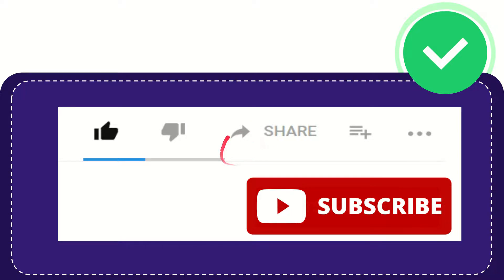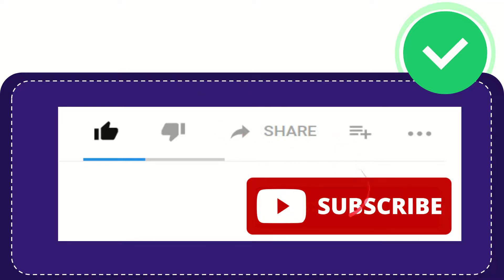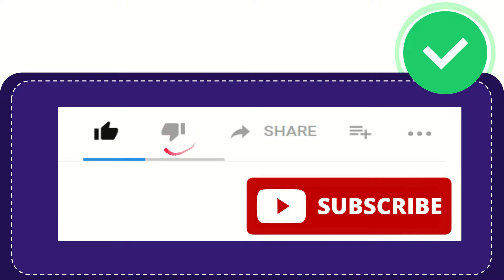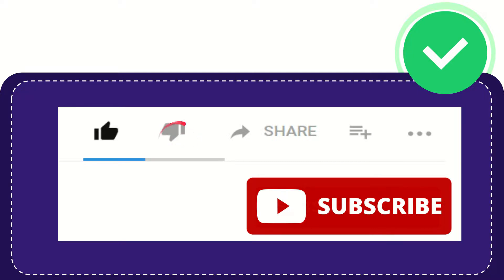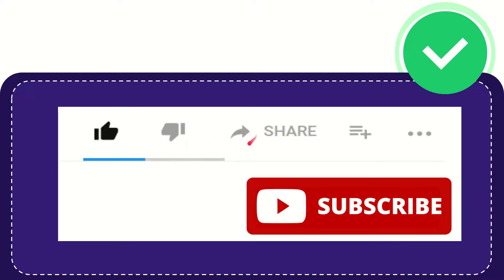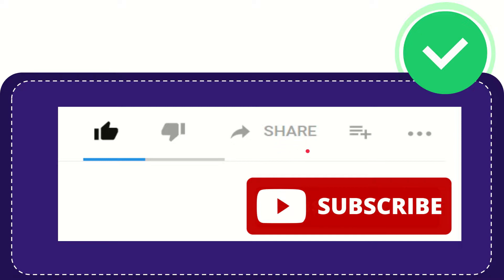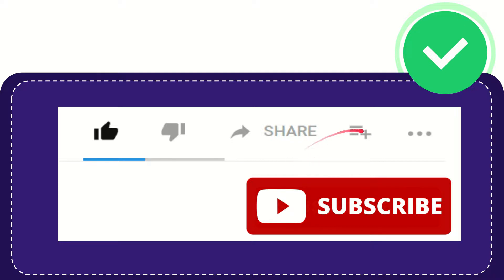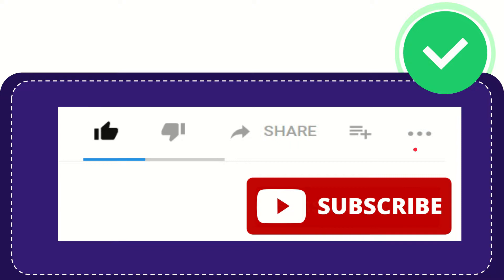What Palm Beach mansion did Henry Flagler build for his wife, Mary?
What Palm Beach mansion did Henry Flagler build for his wife, Mary? NEW VIDEO#